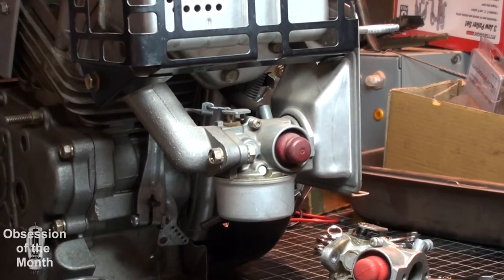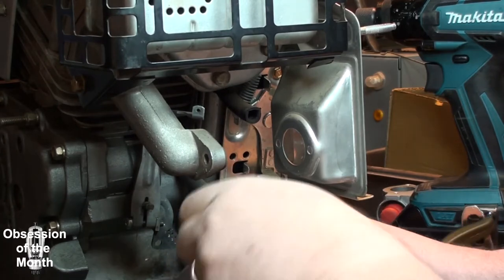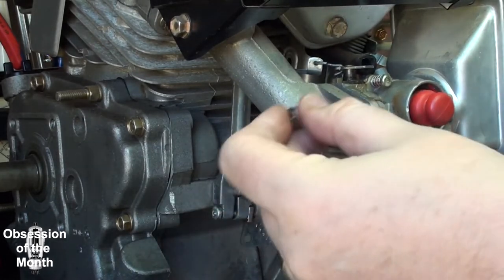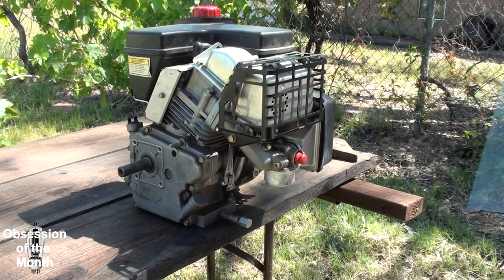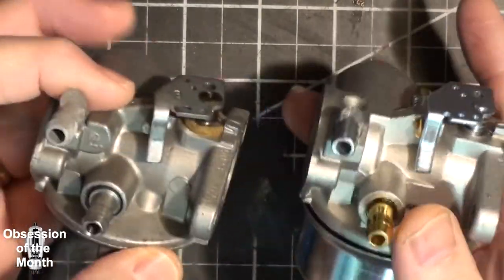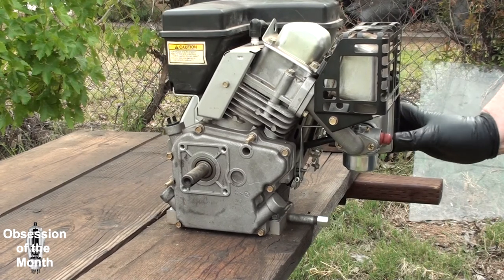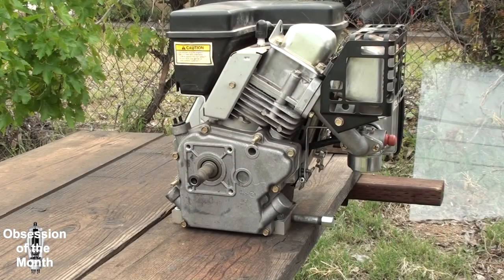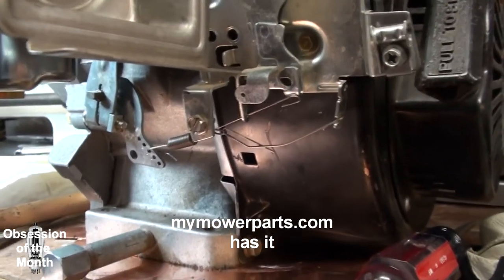Tecumseh Enduro OHH55 carburetor replacement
Tecumseh Enduro OHH55 carburetor replacement and governor adjustment